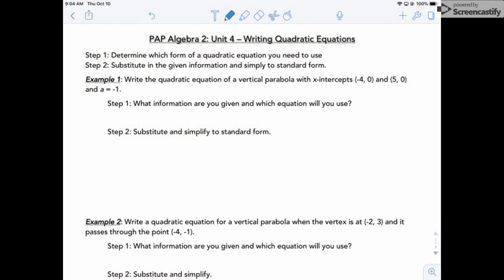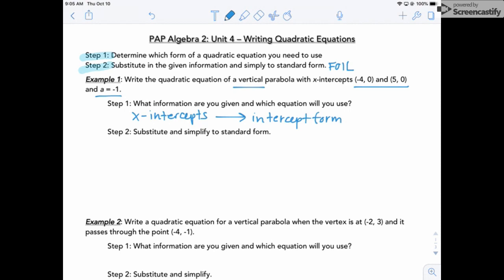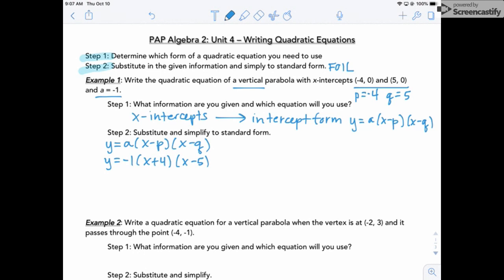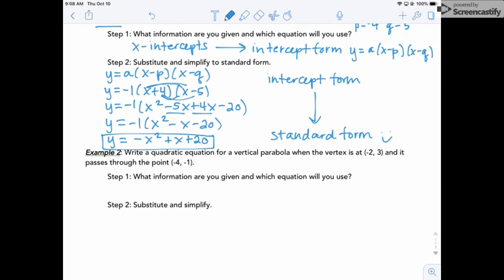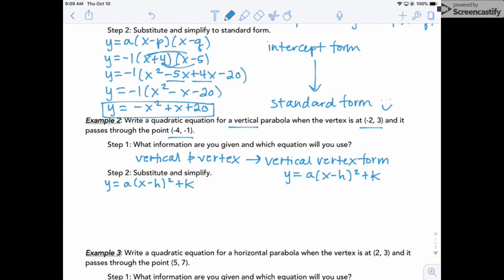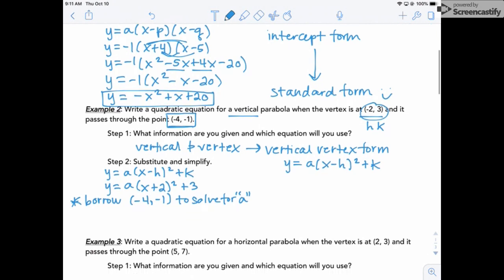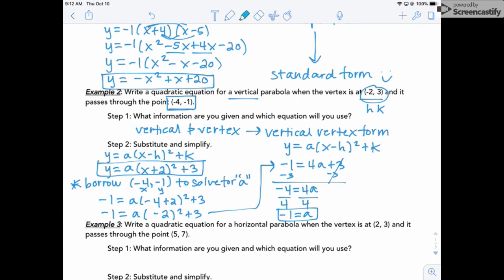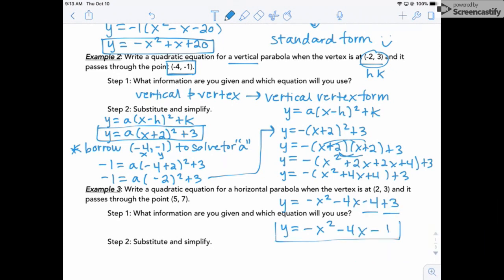4.3 Notes - Writing Equations of Quadratics - Video #1